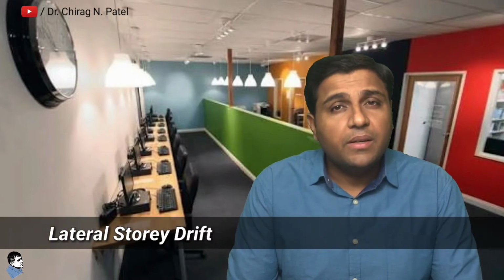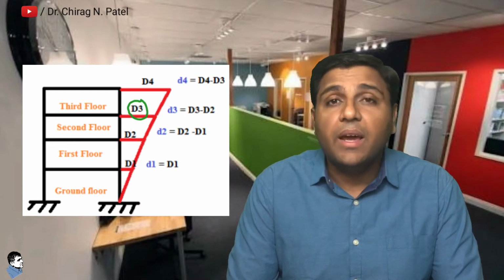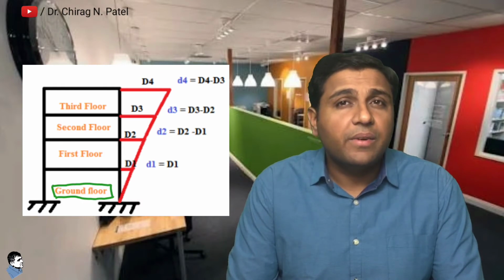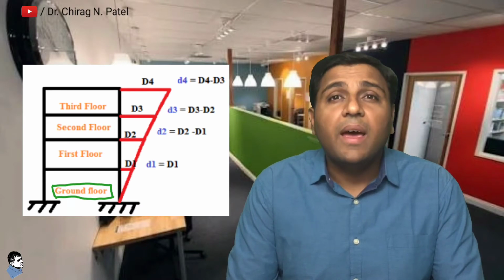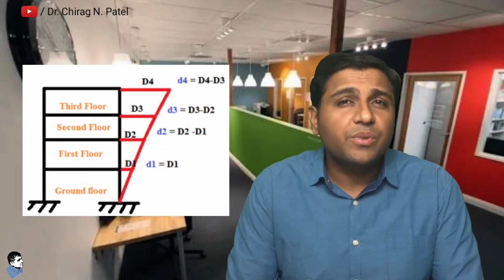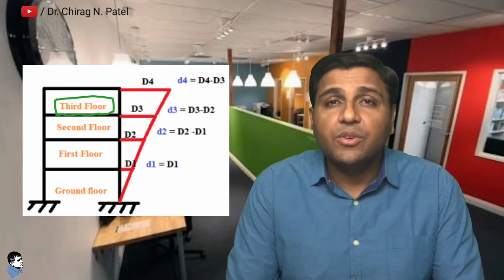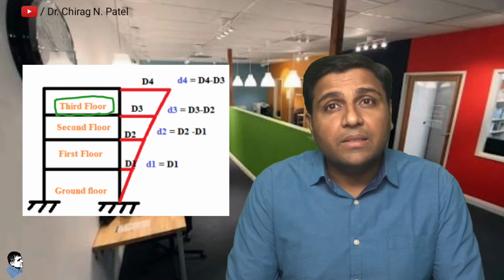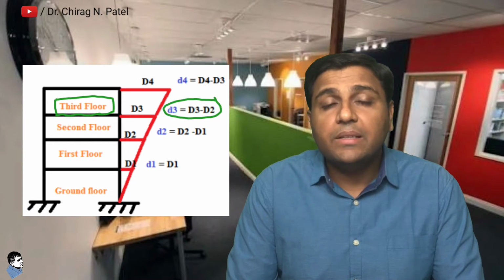DRIFT: What is Storey Drift? // Lateral Storey Drift | Inter Storey Drift | Earthquake Engineering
It's about Drift or Storey Drift in building structures. Generally, a Drift is defined as the lateral displacement. But, to design any structure, it is very important for a designer to understand the difference between “Lateral Story Drift” and “Inter Story Drift”.

II    Learn Storey Drift in Detail by watching this video    II

About Channel...!!